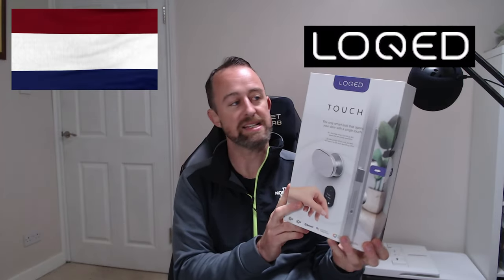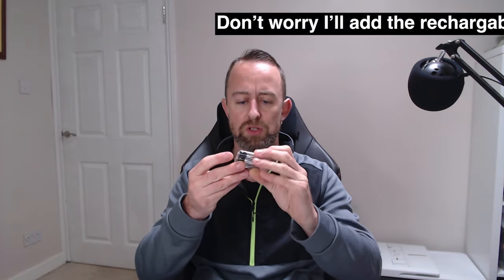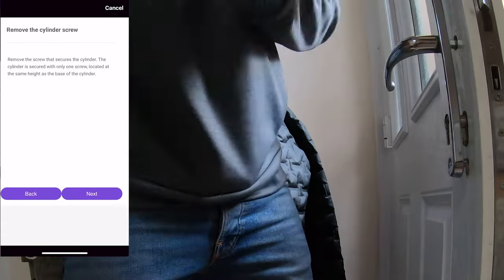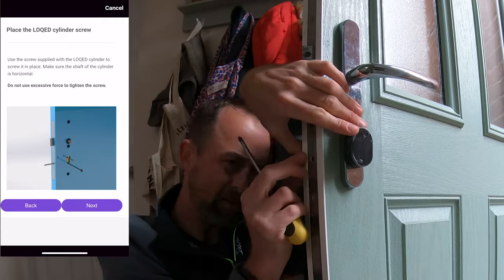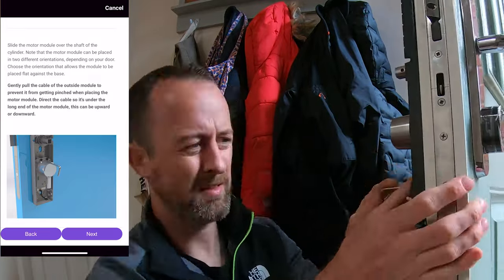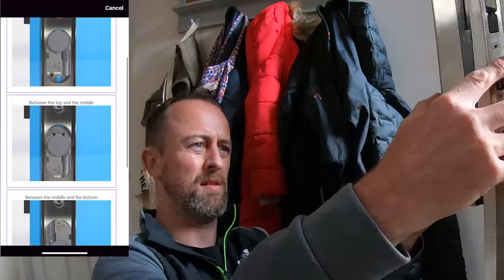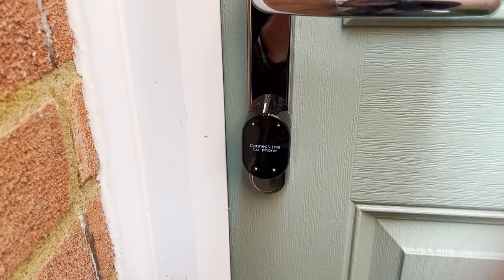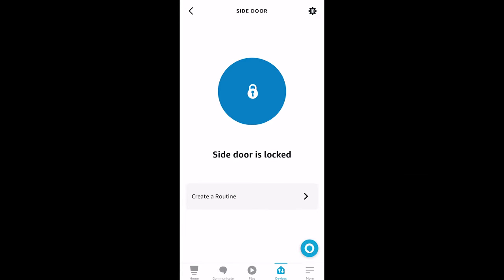Get Loqed: The Smart Lock For Your Home - Installation And Review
In this video I am unboxing, installing and reviewing the LOQED Touch Smart Lock.

Is this Smart Lock the best on the market? And should you be buying one for your home?

Simple installation, a great app and a beautiful one-touch unlocking system make the LQED Touch Smart Lock a serious contender.

To clarify, although LQED sent us this lock to review there was no suggestion whatsoever that they would like to influence my feedback and I have been sincere in my thoughts during this video.

Please do subscribe to the channel for more similar content and if you want to see who we are and what we do, why not check out our Instagram (link below).

Intro - 00:00
Unboxing - 00:25
Installation - 02:42
6 Cool features of this lock - 08:46
What's not to love? - 10:38
Should you buy this lock? -10:26